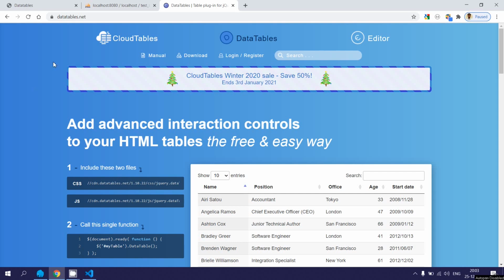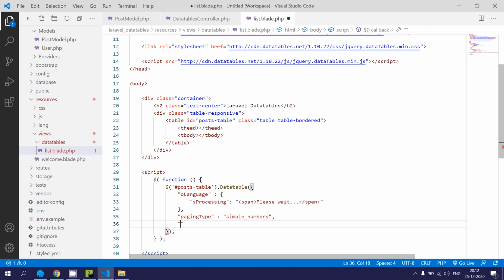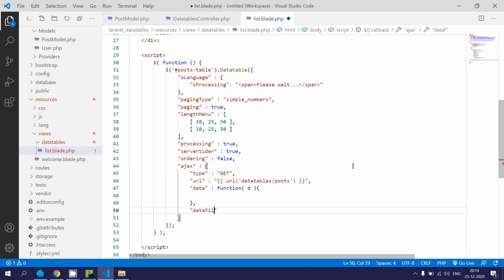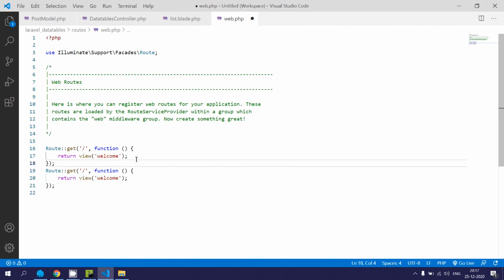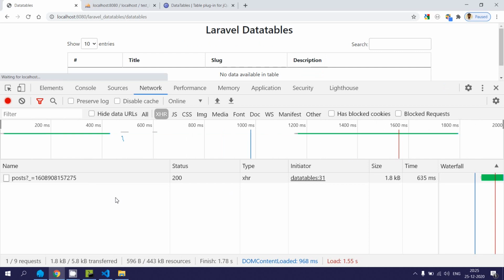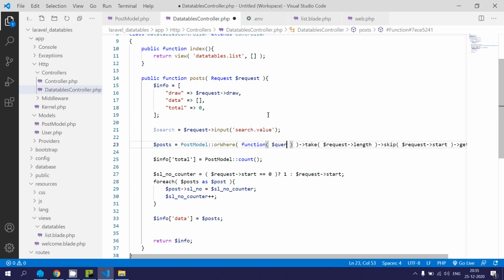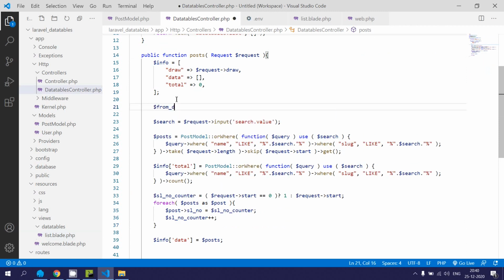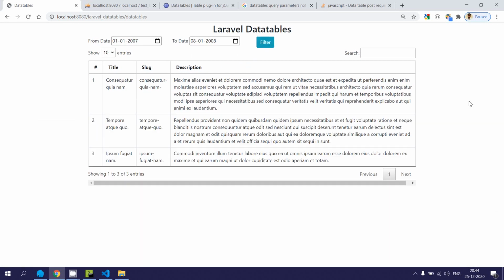How to do Serverside Listing and Filtering using JQuery Datatables in Laravel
The Jquery Datatables is a very handy utility tool to perform Serverside Listing, Pagination, Search, and Ordering. So in this video, you’ll learn How to use JQuery Datatables in Laravel.

For this, I’ll take an example of posts that have to be listed and filtered by date range.